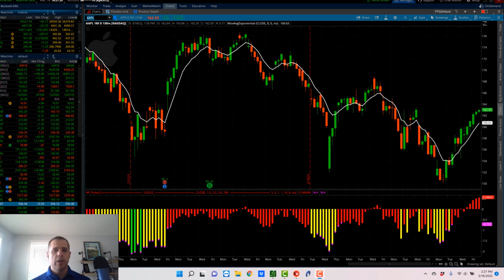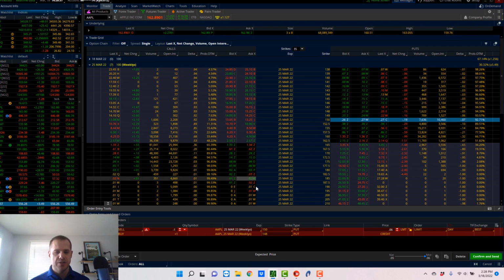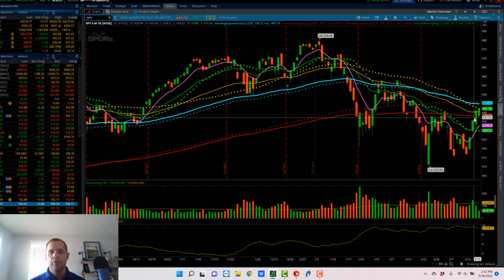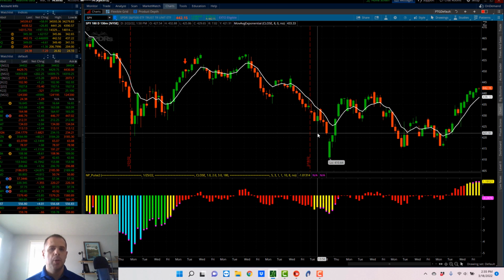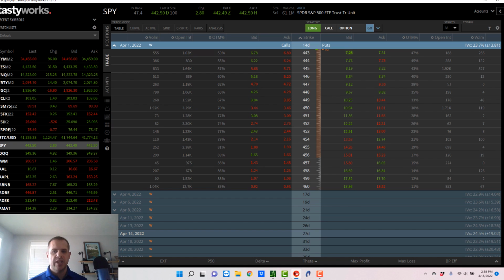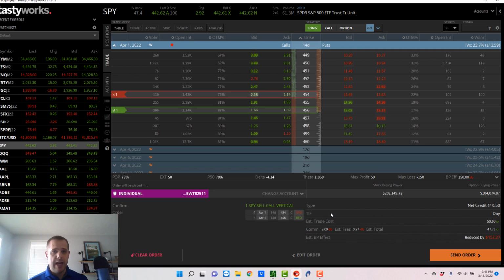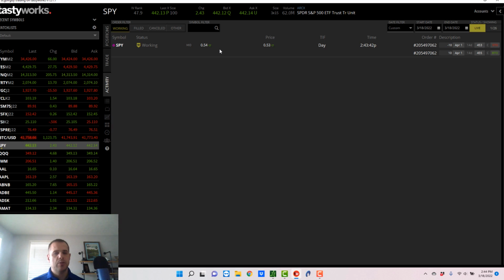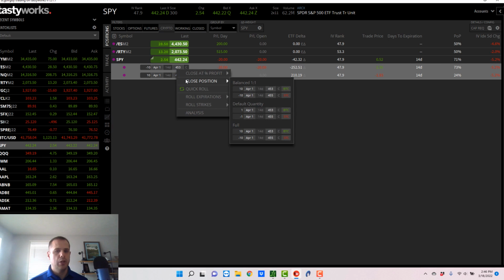S&P 500 ETF Weekly Options - (Options Trade Of The Week)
I start today's video by updating the trade of the week from last week’s video on AAPL. The trade was closed out for a profit this week.

Then we move over to this week’s Options Trade Of The Week on the S&P 500 ETF (SPY).

This optons trade is a bearish position looking for the market to head lower early next week. We sold the 453/455 call spread using the Apr 1 weekly options.

I walk you through the chart patterns behind the trade, then show how to place the trade in the TastyWorks platform, and then cover what we are looking to have happen with this trade next week.

I also place the order in my account live in the video and showed how to get filled at $.52 or $52 per spread.

I also discuss how powerful this option trading strategy is in the volatile markets. Controlling risk is the name of the game until the news cycle settles down.

This option trade only required $148 of capital per spread to put on. It’s a cheap way to play a market pullback next week so WATCH the video and learn all about it!

RISK DISCLOSURE